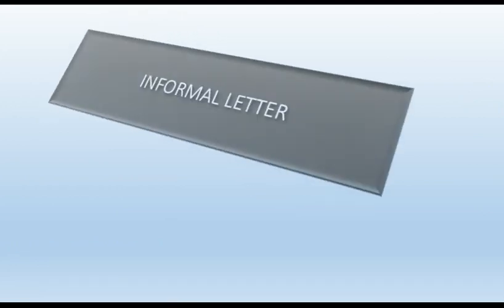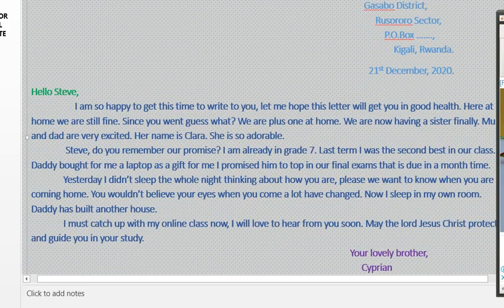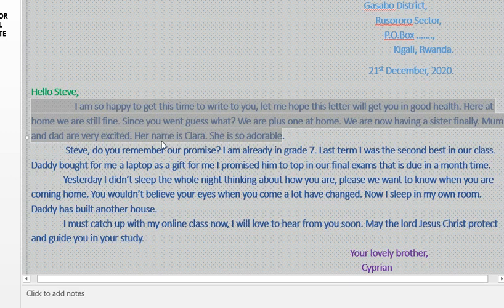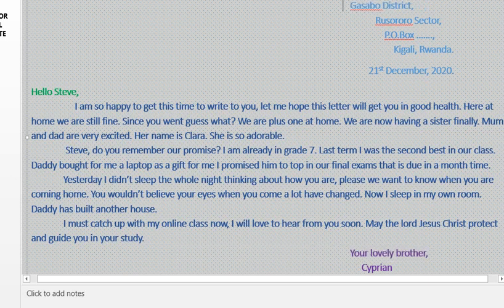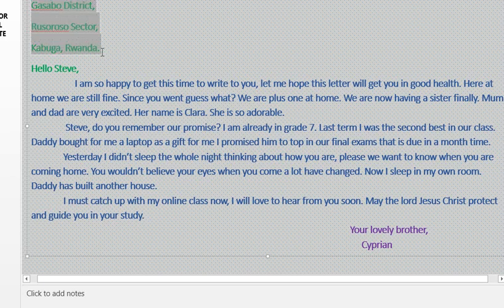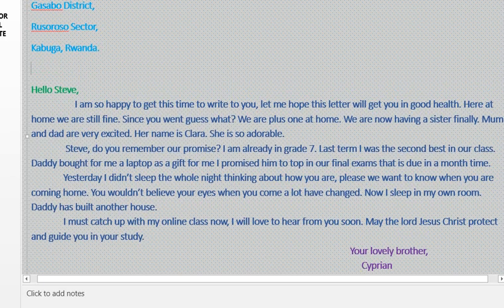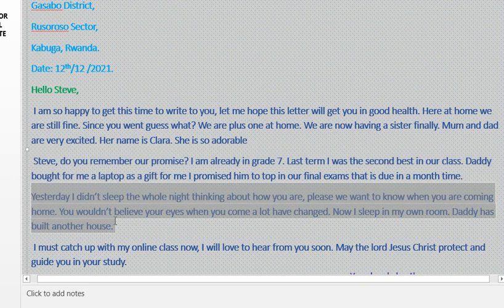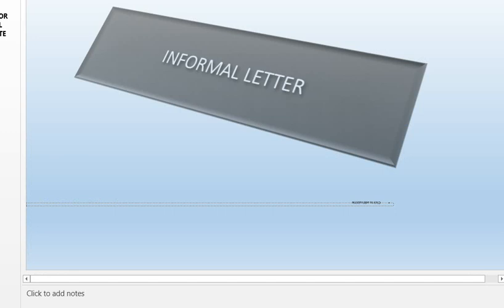INFORMAL LETTER 2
SAMPLE OF A WRITTEN INFORMAL LETTER BOTH IN BRITISH AND AMERICAN STYLE, FULLBLOCK STYLE